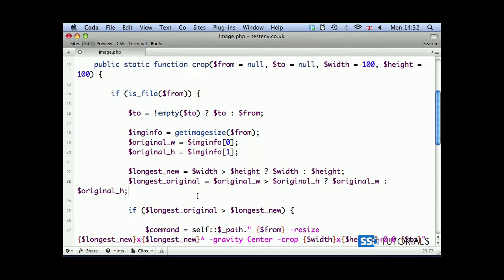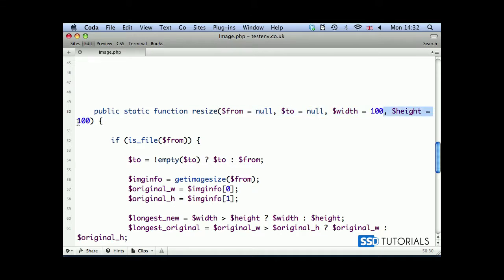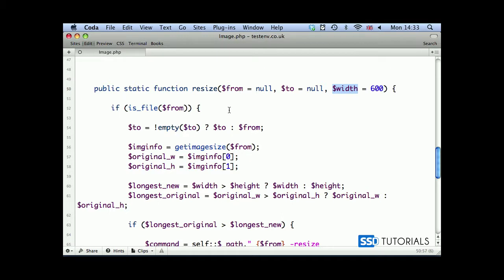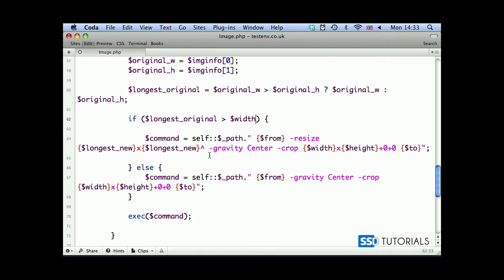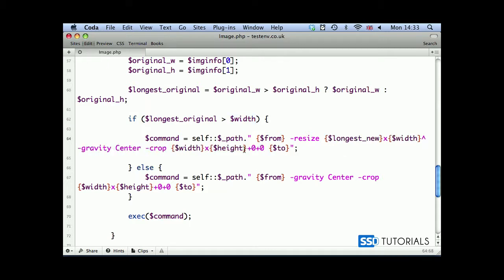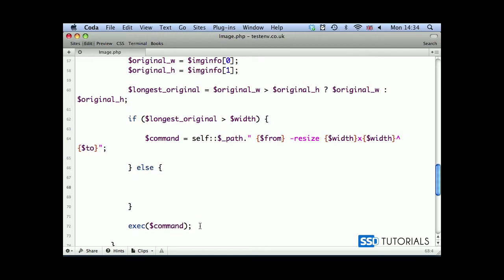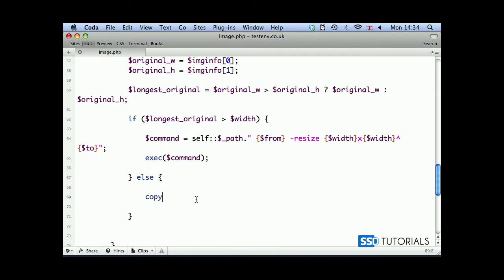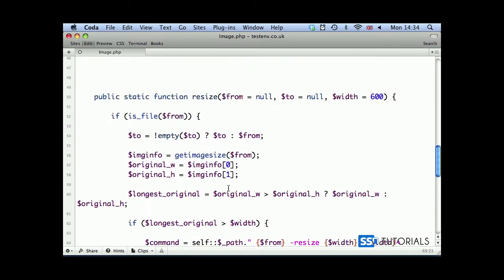04-02: Resize method